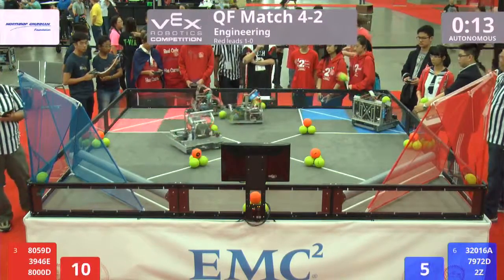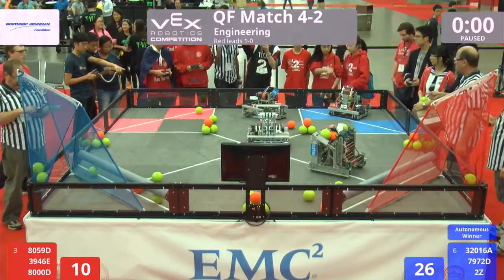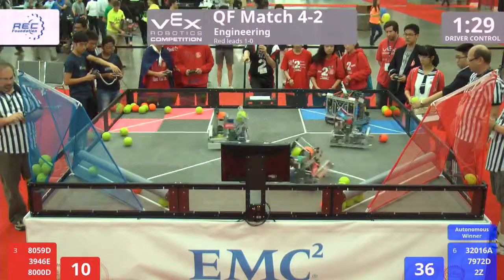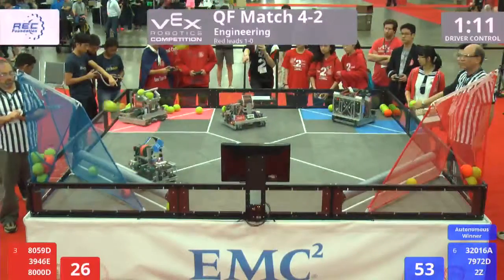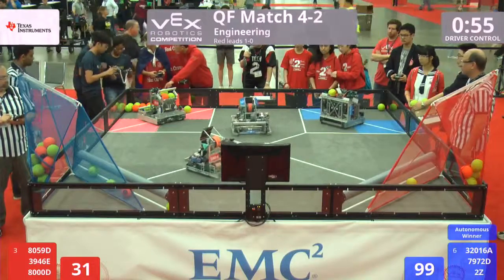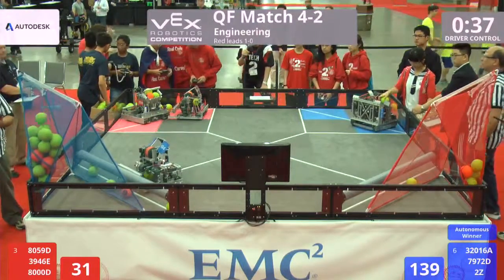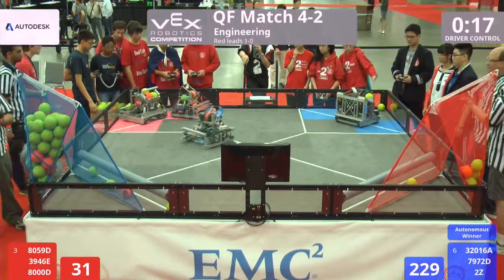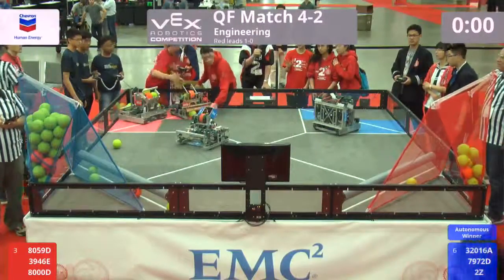VEX Worlds 2016 - VRC HS Engineering - QF 4-2 (8059D 3946E 8000D) 51 vs 246 (32016A 7972D 2Z)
VEX Worlds 2016 - VRC HS Engineering - QF 4-2

Red - Score 51:
8059D - Blank. (Anglo-Chinese School (Independent), Singapore, Singapore)

3946E - Sun Devils (Kent Denver School, Englewood, Colorado, United States)

8000D - HRS Robohawks (Head-Royce School, Oakland, California, United States)

Blue - Score 246:
32016A - North China Team (North China Team, Xi'an, N/A, China)

7972D - Gaoxin NO.1 HSch D (Xi'an Gaoxin NO.1 High School, xi'an, China)

2Z - Robosavages Z (Gladstone Secondary School, Vancouver, British Columbia, Canada)